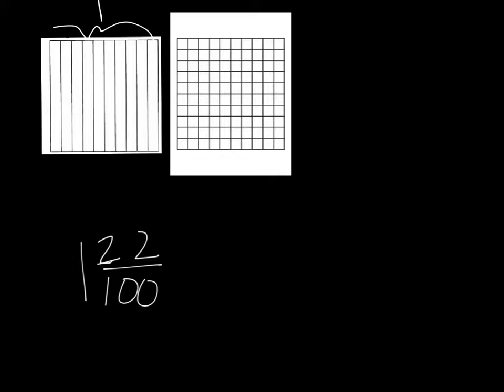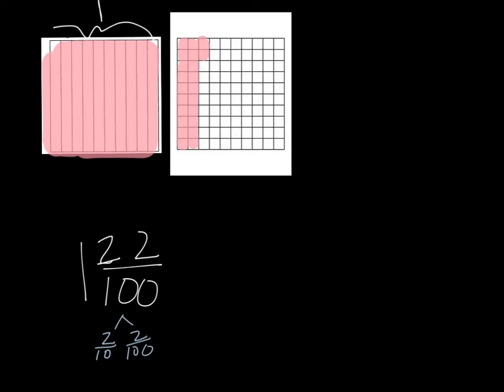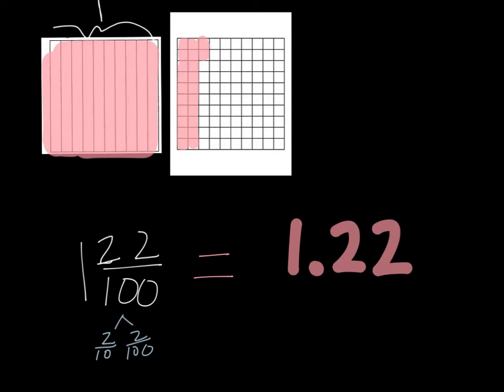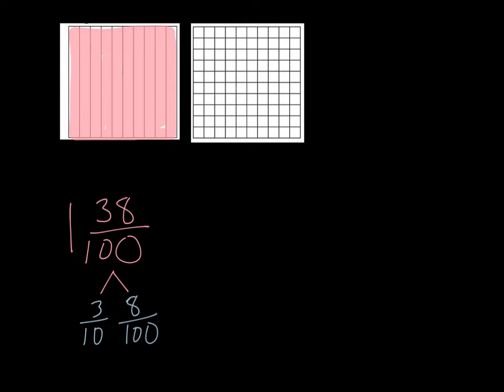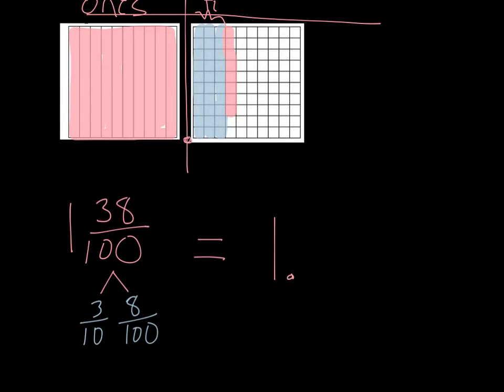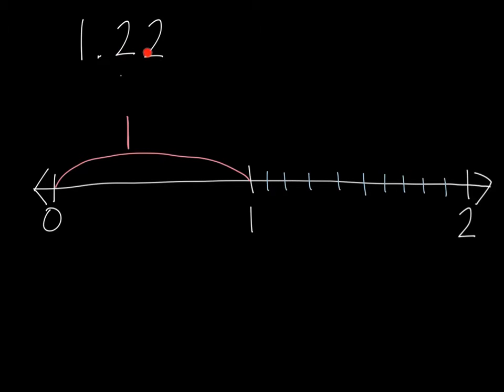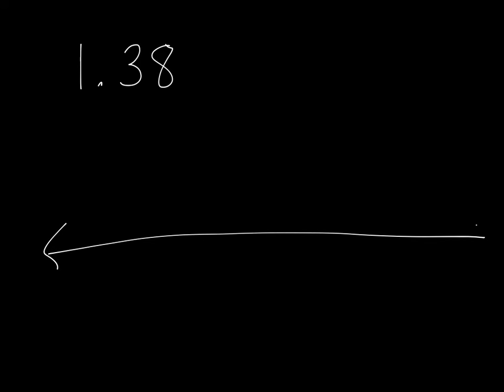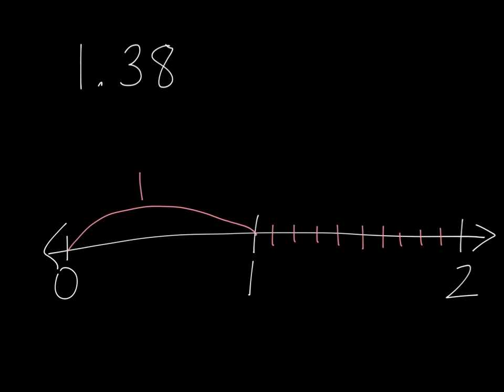module 6 lesson 6